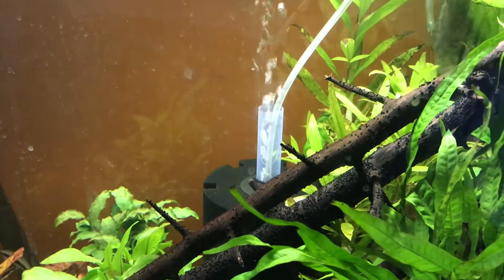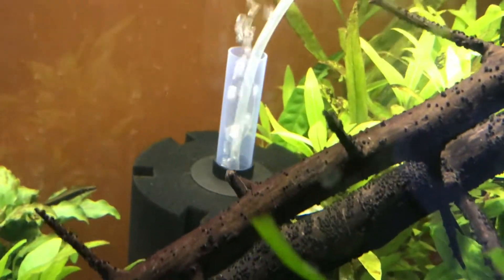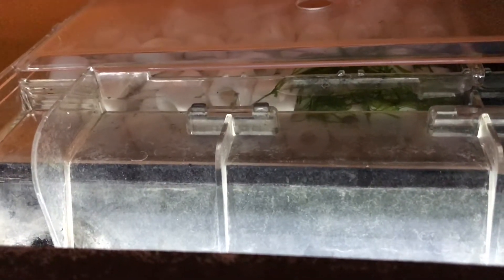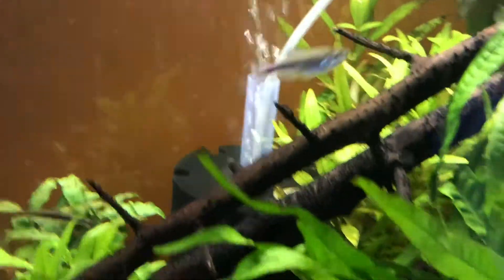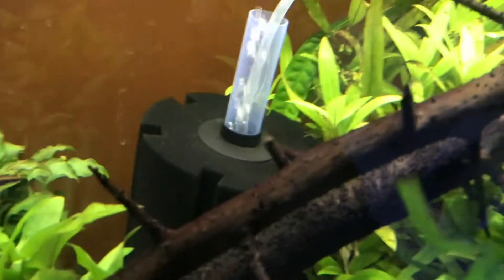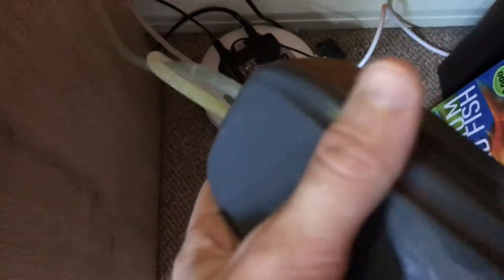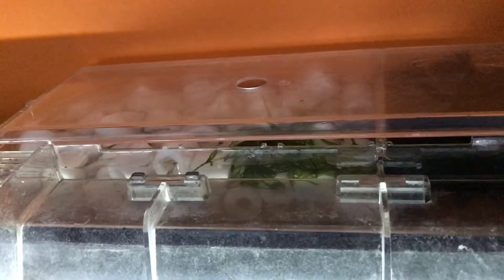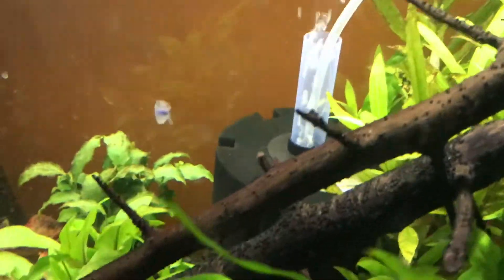Best filters for shrimp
Music Living Mice- C418